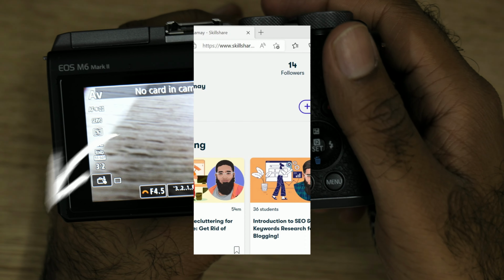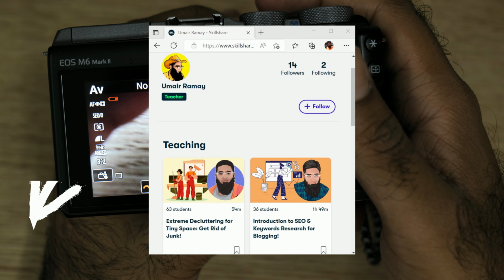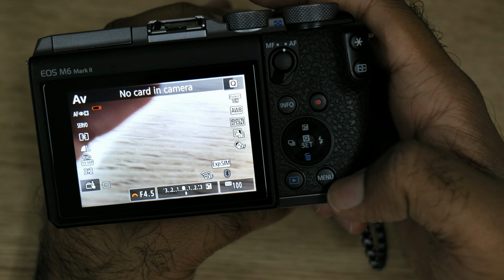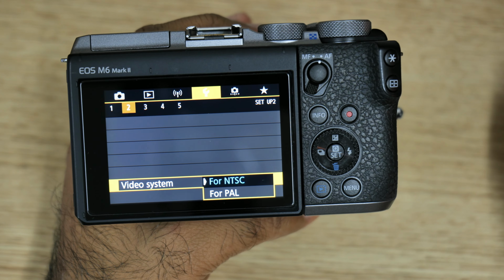Video System Pal or NTSC 💡Canon M6 II/M50/R7/R10 Tips & Tricks🔧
🟥M6 II
🔴Canon R7
🟥Canon R10

In this Canon Menu system guide you will learn about Video System Pal or NTSC.
How to Change Video System Pal or NTSC on Canon camera?